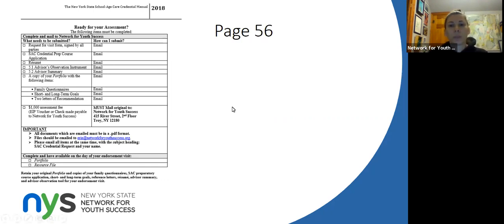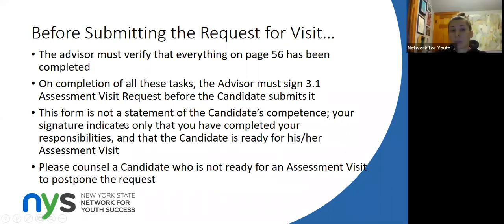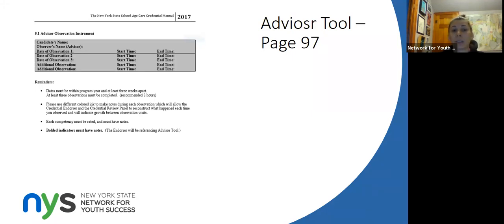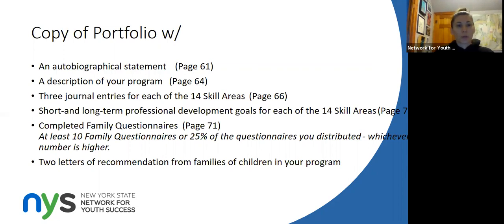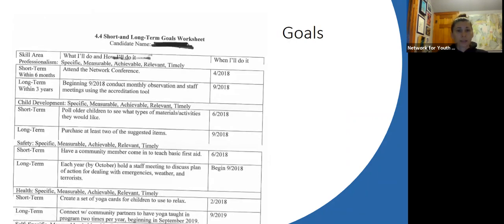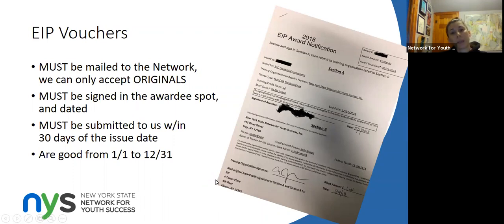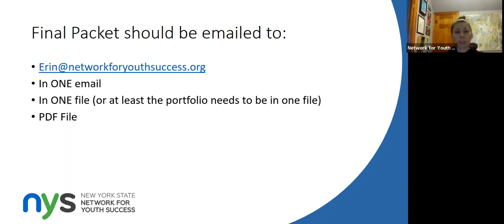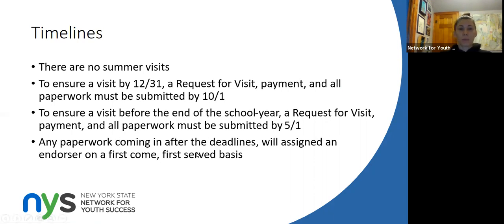Advisor Webinar: Final Paperwork